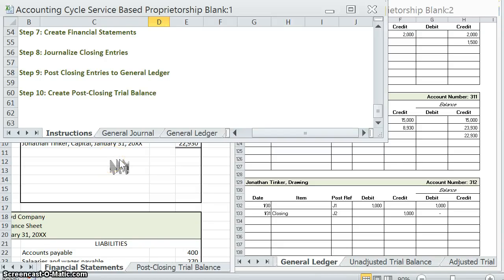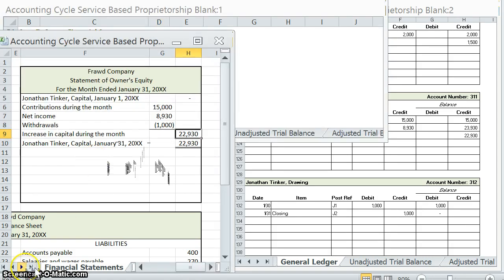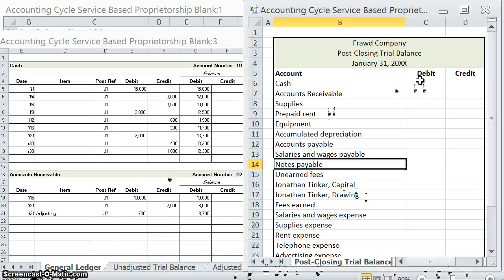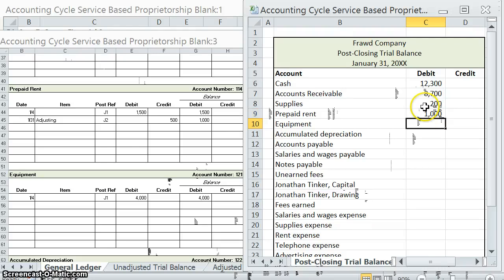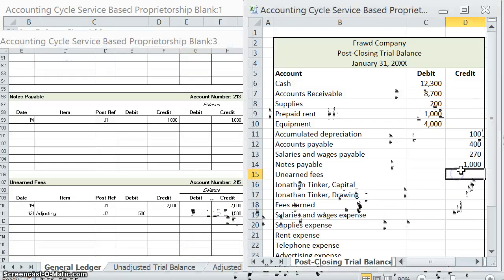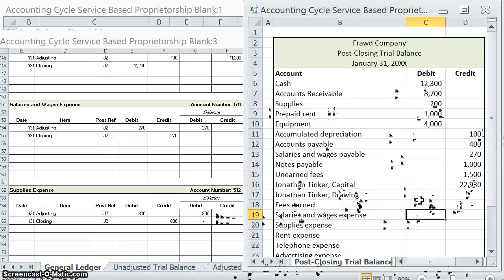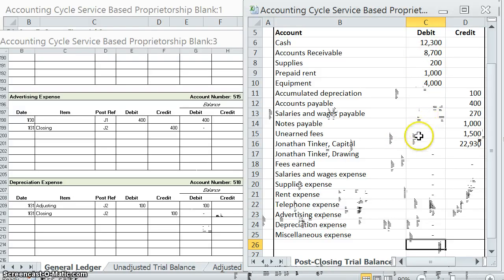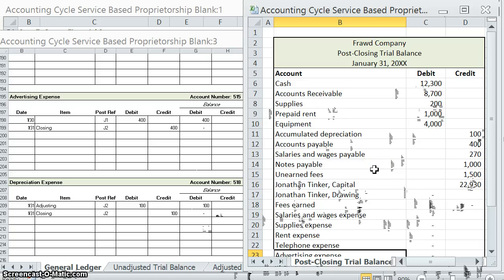Accounting Cycle Example #2: Creating a Post-Closing Trial Balance